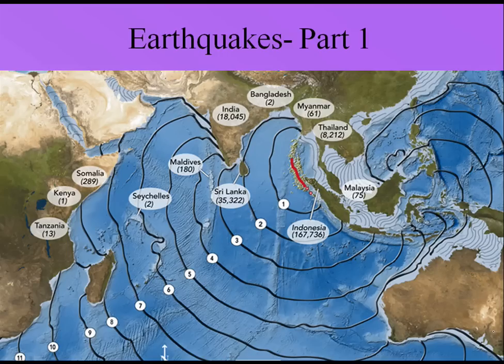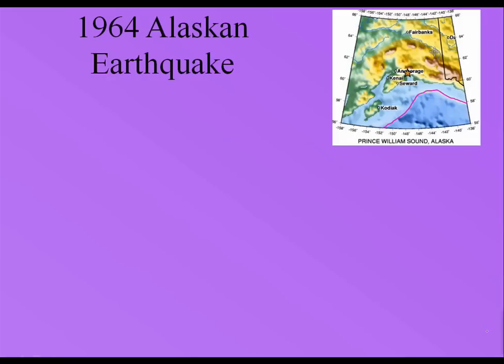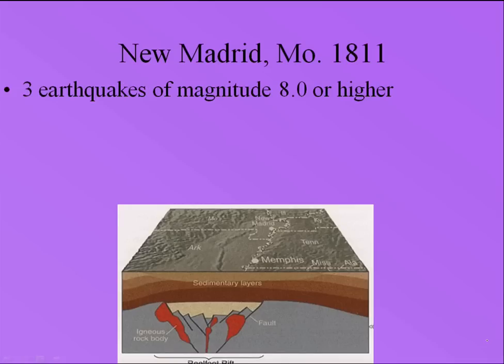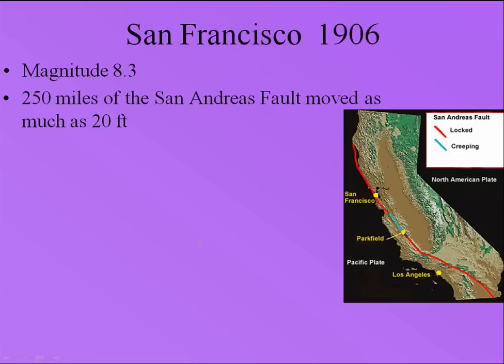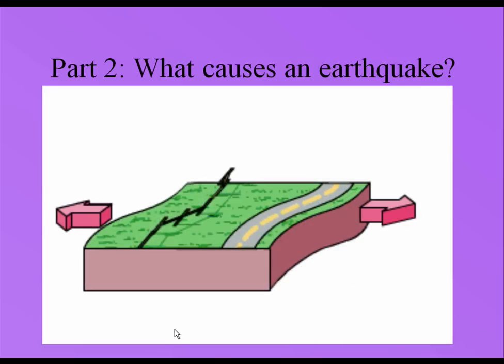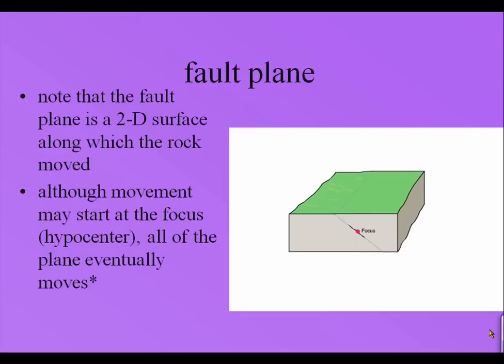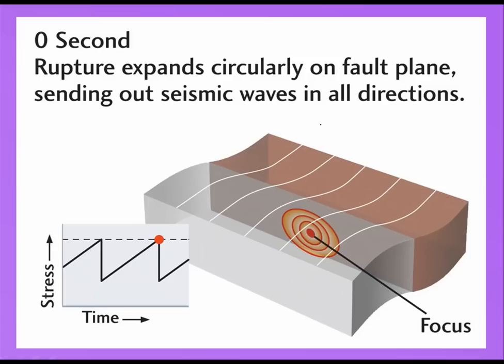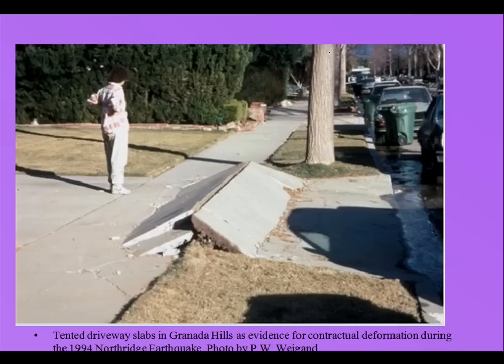Earthquake_1_podcast.mov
Introduction to Earthquakes, terms, and historical earthquakes